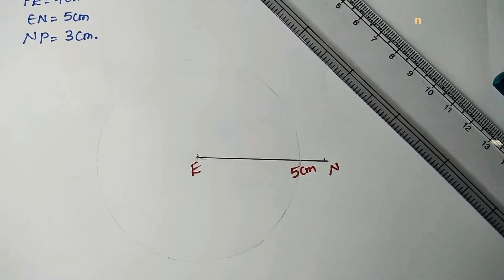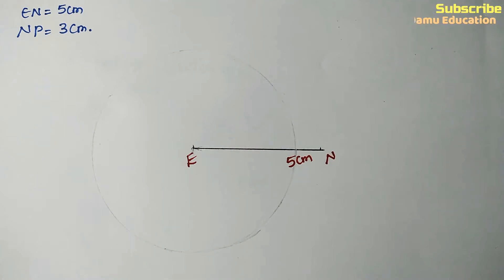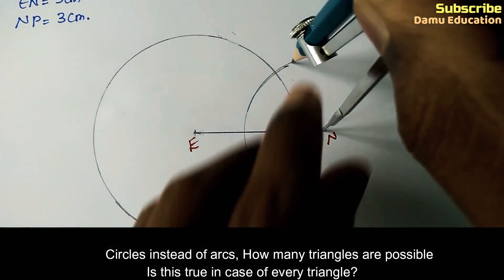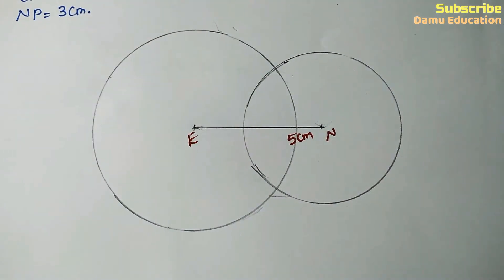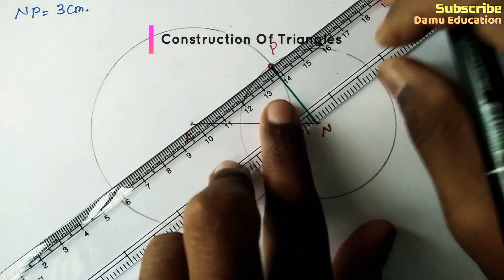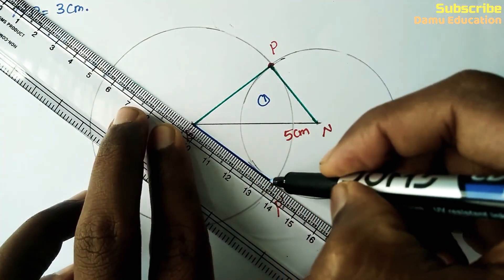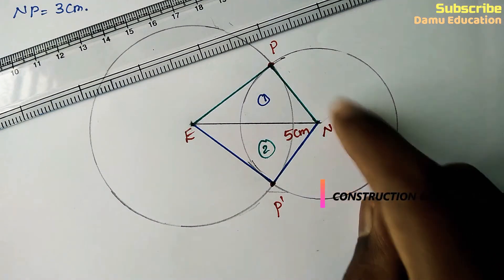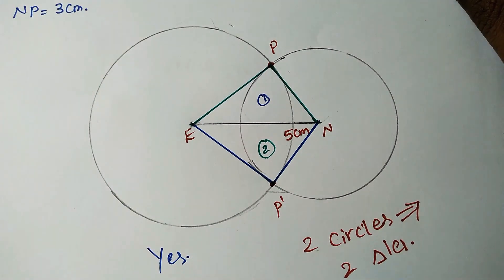Construction Of Triangles Construct ΔPEN, PE=4 cm, EN=5 cm & NP=3 cm | Ex 1 Q 6 | 7th Class Maths